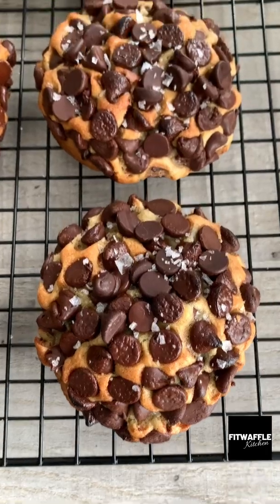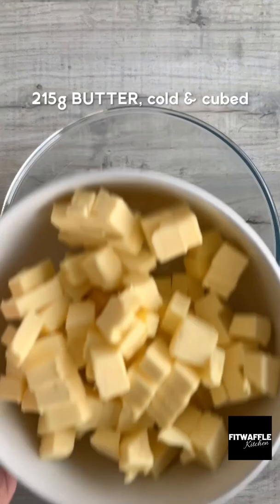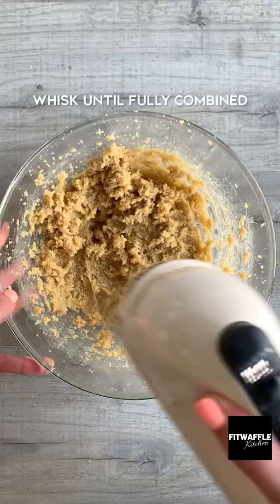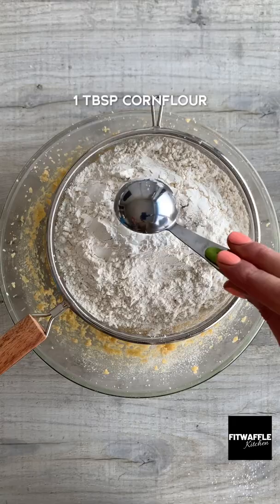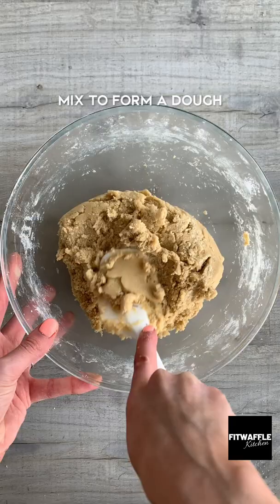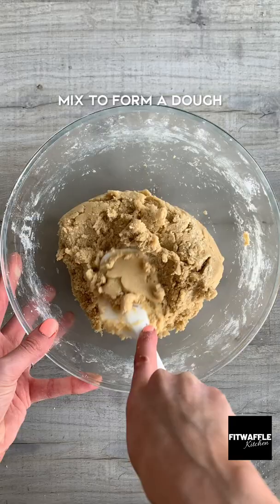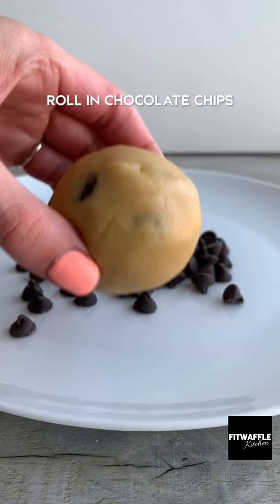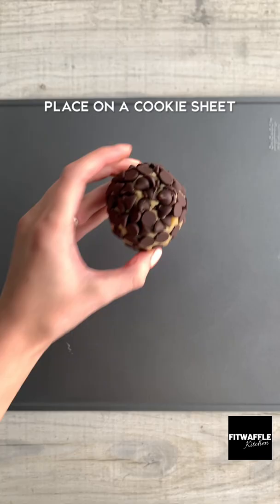Gideon's Bakehouse Style Cookies! Recipe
How to make Nutella Dough Cups!

I just wanted to say a massive thank you to everyone for your incredible love and support following my book announcement this week ❤️ Thank you for all your pre-orders!! I’m completely overwhelmed! 🥰

🚨 The book can be pre-ordered on Amazon, Blackwell's, Booktopia and other major retailers.

Have you ever tried Gideon’s Bakehouse cookies in Orlando, Florida!? 🙌
If you have, you will already recognise these cookies 🙊

Their cookies weigh half a pound (225g), they’re super thick and soft and they’re absolutely covered in chocolate chips! 🤤

I’ve been working on a recipe to try and replicate these cookies as best as possible for ages now, and I finally did it (after about 4 attempts) 🥳

All you need is:

215g unsalted butter, cold & cubed
200g light brown sugar
100g granulated sugar
2 large eggs
450g plain flour
1 tbsp cornflour
1 tsp bicarbonate of soda
1 tsp salt
250g chocolate chips + 300g for rolling
Sea salt flakes, for sprinkling (optional but recommended)

Bake 200C (fan) 8-10 mins - let them cool fully on the tray before moving/eating them!

Makes 12 giant cookies (mine weighed about 140g each once baked)

Top Tips:
⭐️ Use cold, block butter, not the spreadable stuff or margarine
⭐️ Roll the dough into 100g balls, roll them in the chocolate chips, then press them in so they don’t fall off - leave the base clear
⭐️ Refrigerate the balls for at least 8 hours before baking. I chilled mine overnight
⭐️ Bake in the centre of the oven at a high heat, this will stop them from spreading too much
⭐️ As soon as they come out the oven, press extra chocolate chips into the cookies to fill any gaps and carefully replace any burnt ones with new ones (no one will know 😉)

Happy Monday everybody! Enjoy 🥰